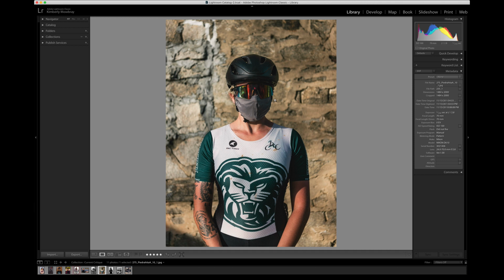Andres ZinZin Zixin Joseph